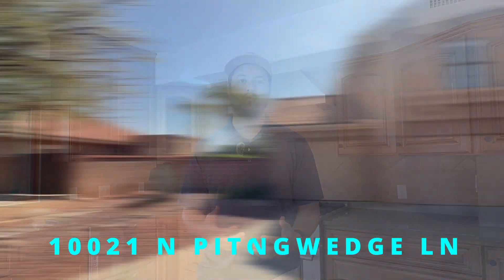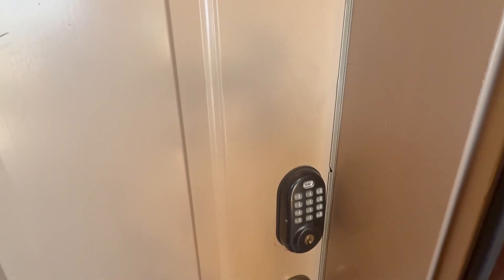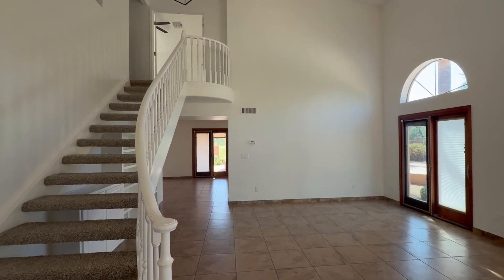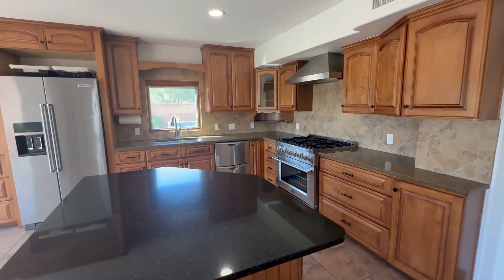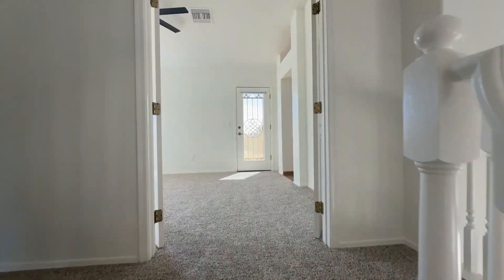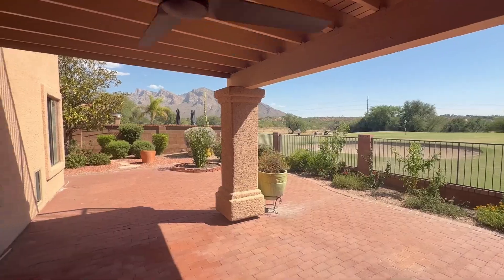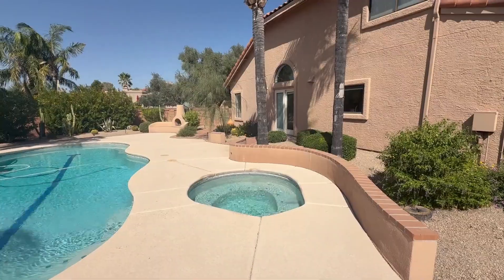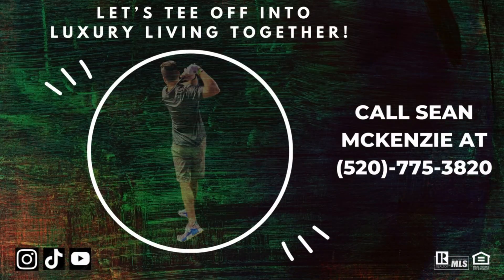TOP Realtor Takes You Inside a STUNNING Dream Home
Step inside this stunning dream home with a top Realtor in Arizona Premier Golf Real Estate. Explore luxury living in this beautiful golf course home in Dove Mountain!